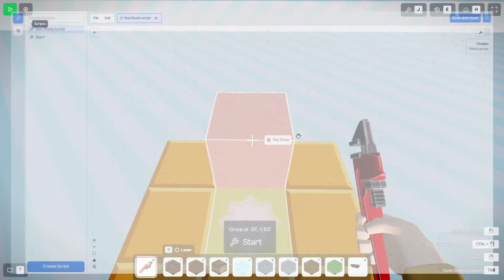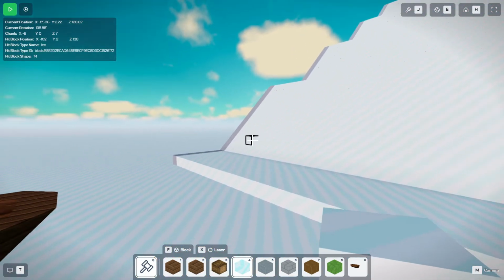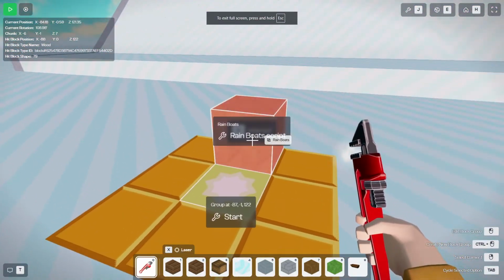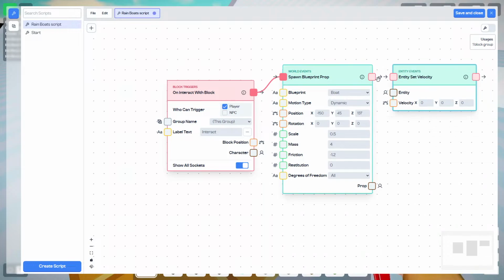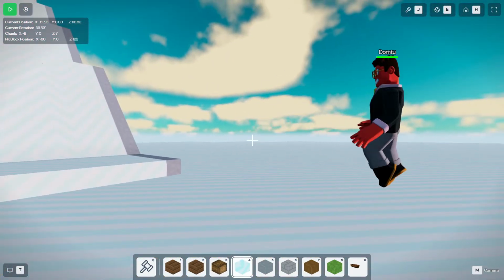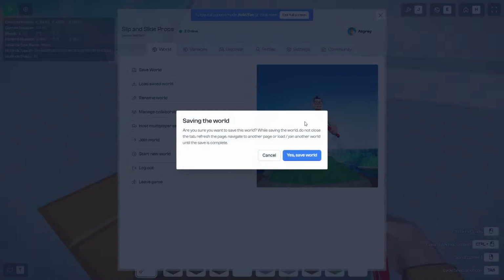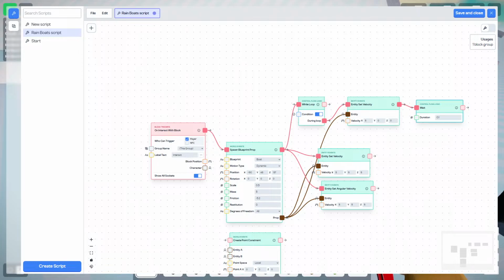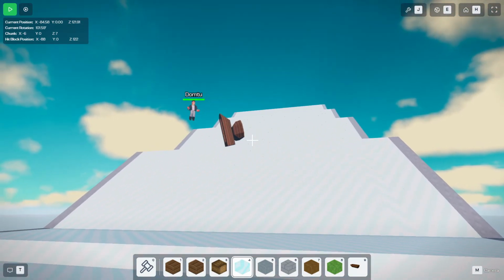Jamango Live stream - Playing with Props and slippery stuff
Join me as I play with props, scripts and ice in jamango